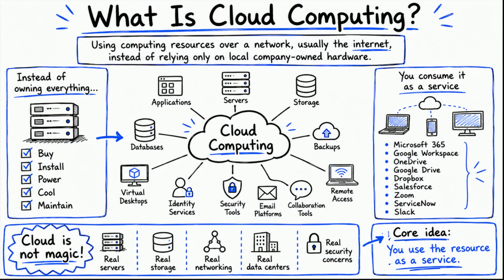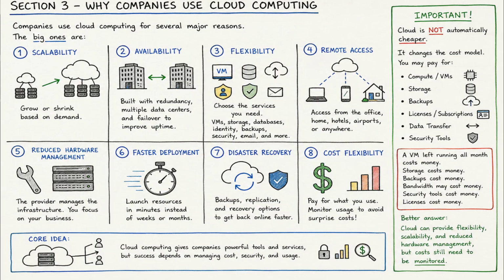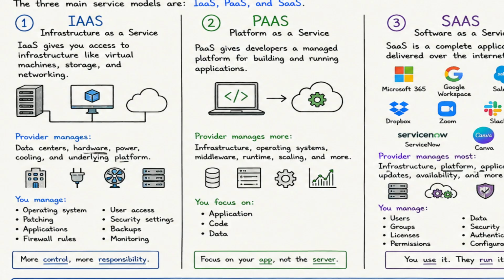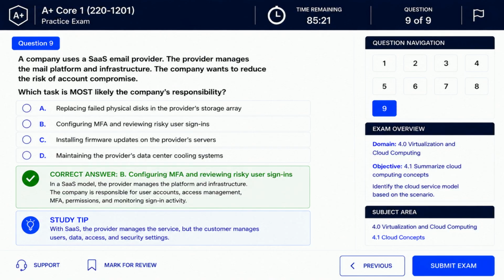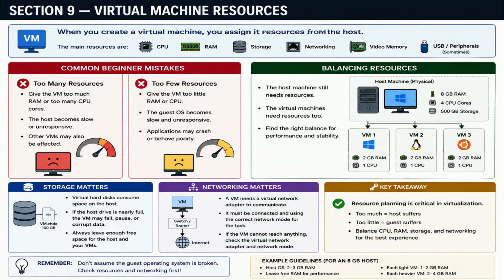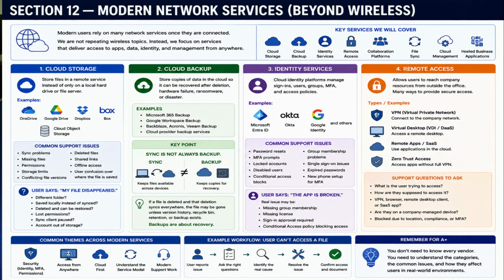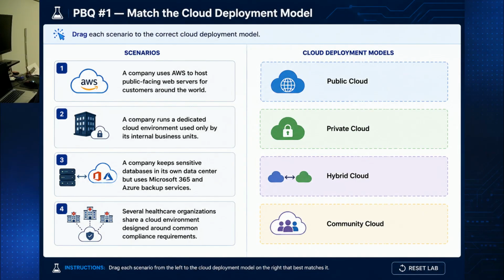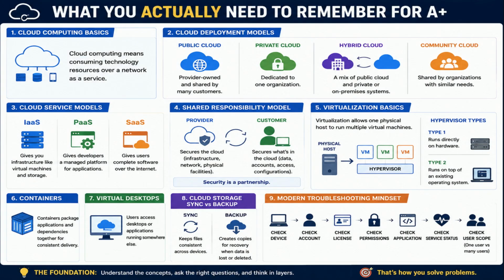Level Up Series: CompTIA A+ Core 1 (220-1201) | Cloud Computing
Cloud computing and virtualization are everywhere in modern IT support — even if you are just starting out.

In Episode 7 of the Level-Up Series, we break down the cloud and virtualization concepts you need to understand for CompTIA A+ Core 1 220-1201 without turning it into a deep cloud engineering course.

We’ll cover public, private, hybrid, and community cloud, plus the major cloud service models: IaaS, PaaS, and SaaS. We’ll also explain shared responsibility, virtual machines, hypervisors, containers, virtual desktops, cloud storage, sync vs backup, and the troubleshooting mindset technicians need in real-world support roles.

This episode is designed for beginner IT learners, help desk hopefuls, desktop support technicians, junior sysadmins, and anyone studying for CompTIA A+.

Topics covered:

Why companies use cloud services
Public vs private vs hybrid vs community cloud
IaaS vs PaaS vs SaaS
Shared responsibility model
Virtual machines and virtualization
Type 1 vs Type 2 hypervisors
VM resource allocation
Containers vs virtual machines
Virtual desktops and remote applications
Cloud storage and sync troubleshooting
Real-world IT support scenarios
CompTIA A+ style knowledge checks and PBQs

The goal is simple: understand the concepts, ask better troubleshooting questions, and build the foundation you need for real IT work.